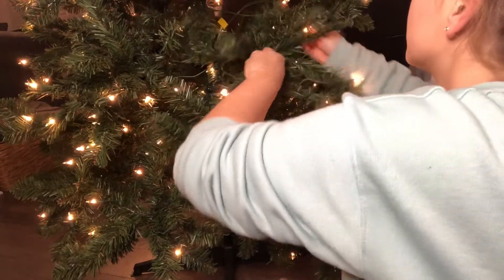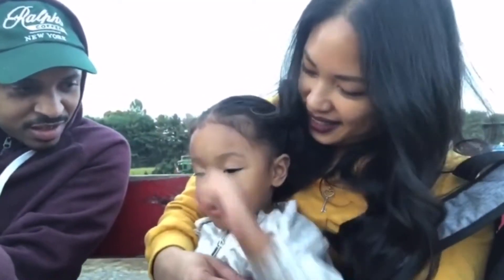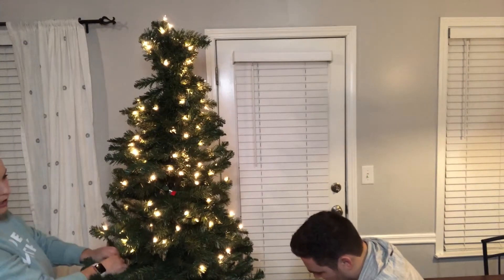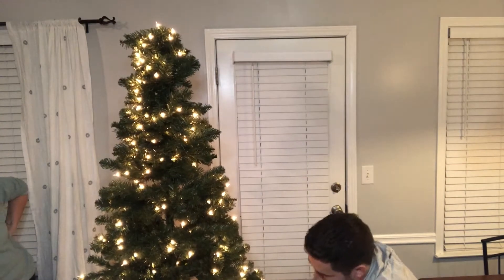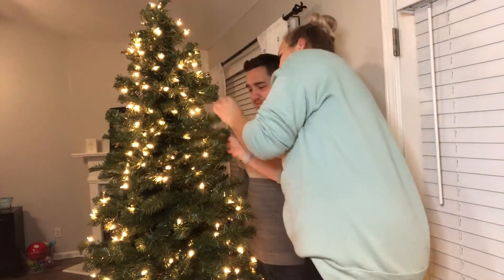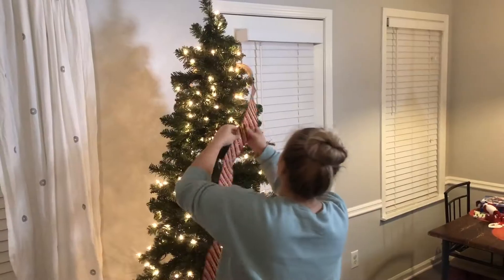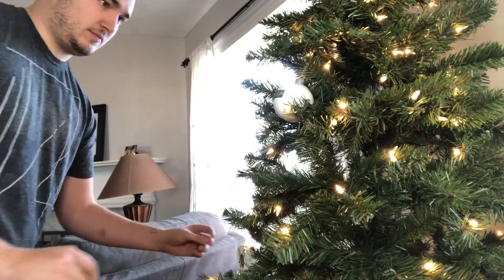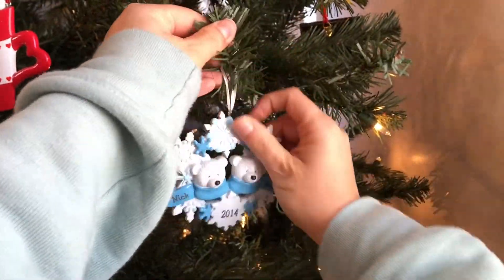CHRISTMAS TREE DECORATE WITH ME 2019 | Briana McLean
Hey Everyone! Today I'm taking you along with us as we decorate our Christmas tree! This was such a fun memory to capture on film but let's be real- we had many set backs as you can see because THIS IS REAL LIFE! I hope you guys enjoyed getting in the Christmas spirit with us! :)

This video was in collaboration with the beautiful Bianca Figz! She is fantastic and has such a cute Motherhood & Lifestyle channel!

Hey friends! My name is Briana! I'm a wife and stay-at-home mom who loves Jesus, caffeine, Target and getting to share my journey through motherhood here on YouTube! I hope you leave here a little encouraged and feeling less alone in this beautiful (yet crazy) motherhood journey!